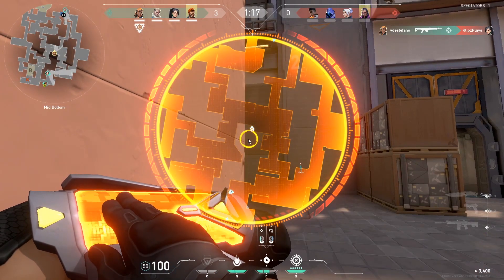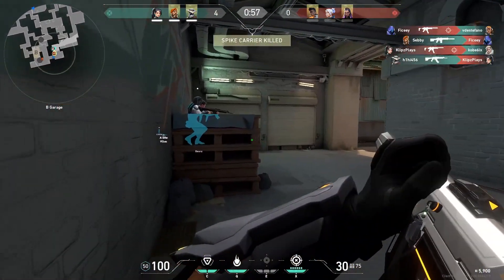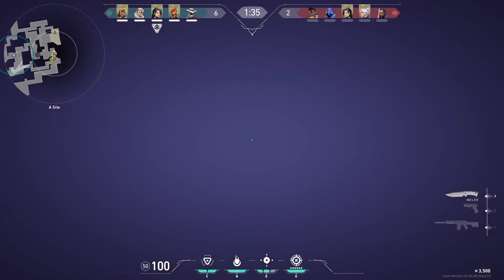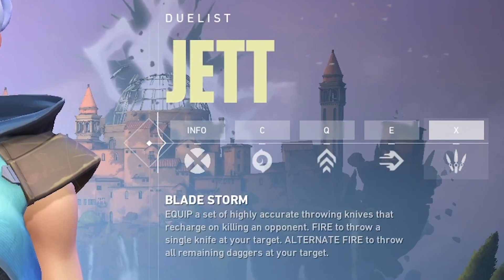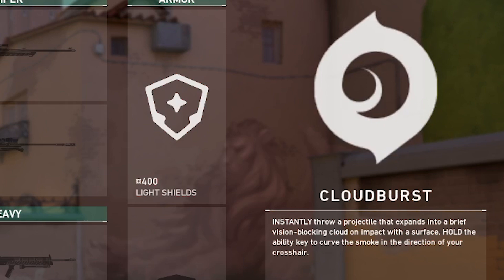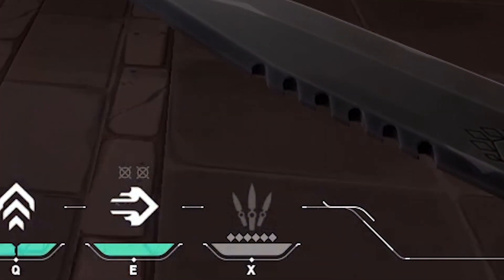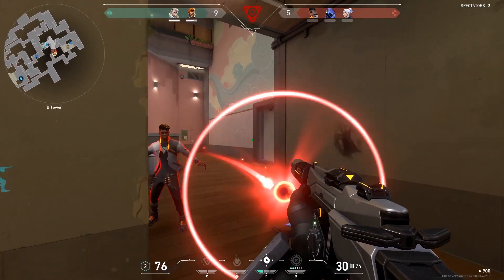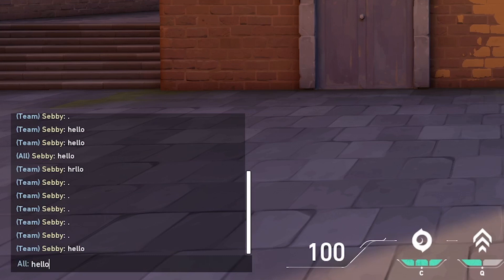THE ONLY VALORANT BEGINNERS GUIDE YOU NEED! [PART 1: GAME BASICS]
The Ultimate Valorant beginners guide! PART 1